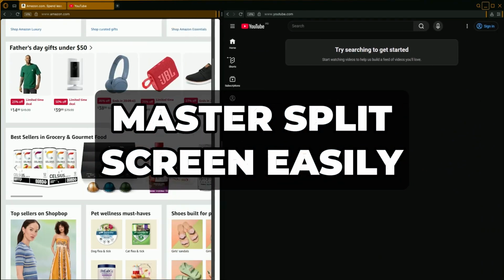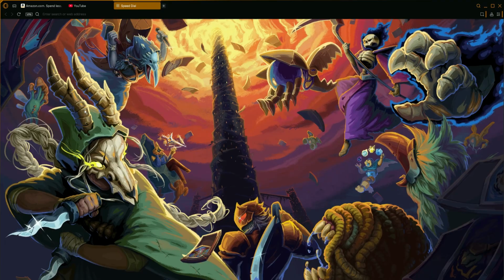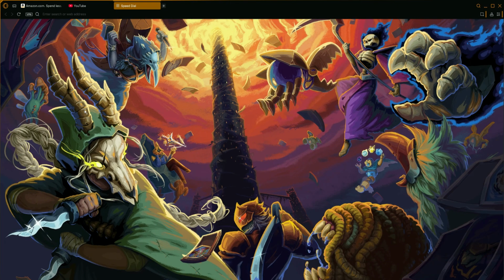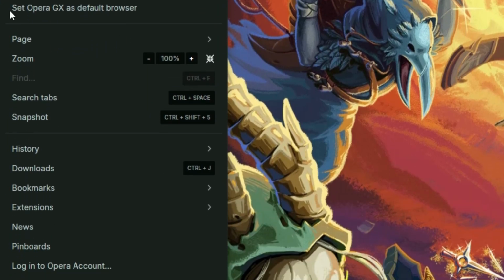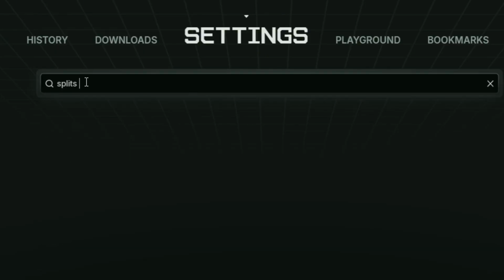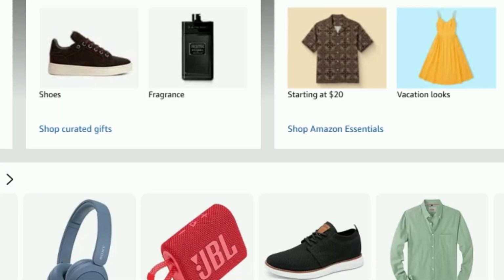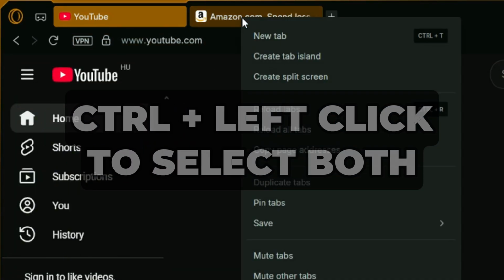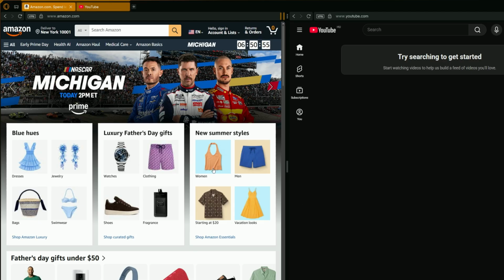How To Enable Split Screen In Opera GX (2026 Guide)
In this video, I'll show you how to enable Split Screen in Opera GX step by step.

If you want to multitask more efficiently, Split Screen allows you to view two websites side by side in a single browser window. It’s perfect for research, comparing pages, watching videos while working, or managing multiple tasks at once.

Before you can use it, you first need to enable the feature in settings.

In this tutorial you will learn:

    • How to enable Split Screen in Opera GX
    • Where Split Screen settings are located
    • How to use two tabs side by side
    • How to exit Split Screen mode